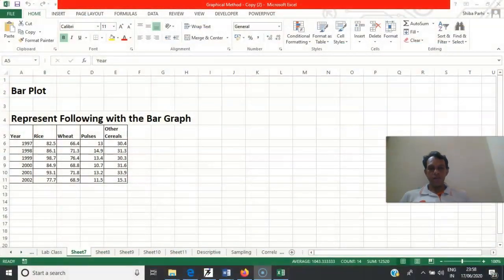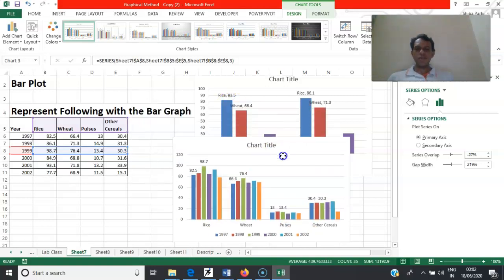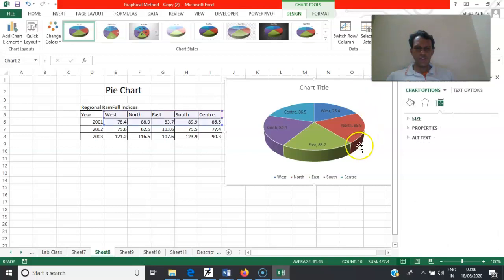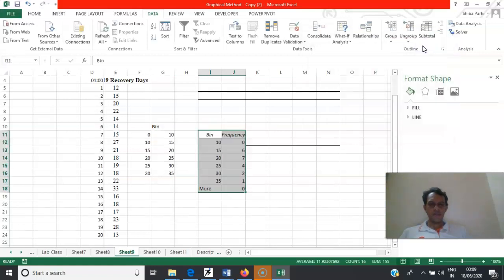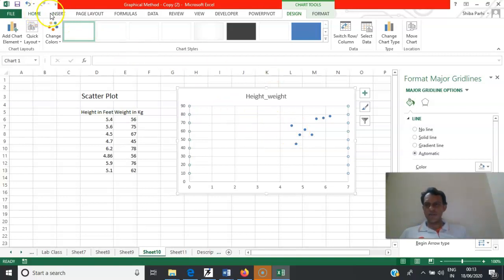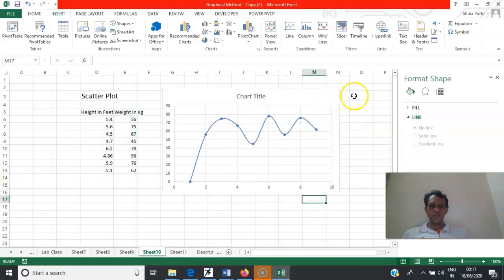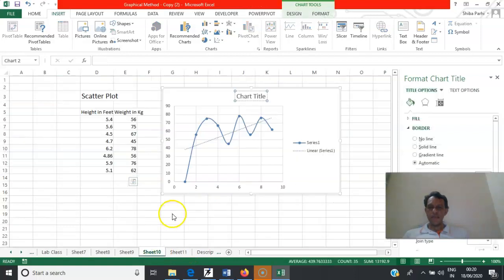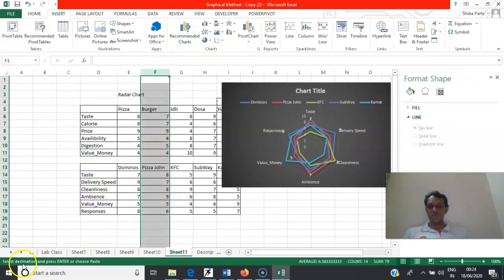Graphics Through Excel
Bar Plot, Pie Chart, Scatter Plot, Radar Chart, Time Series Chart with Excel